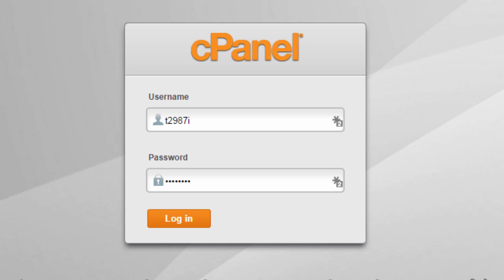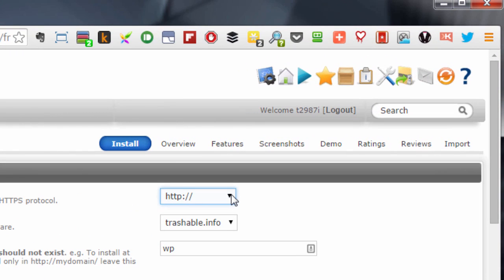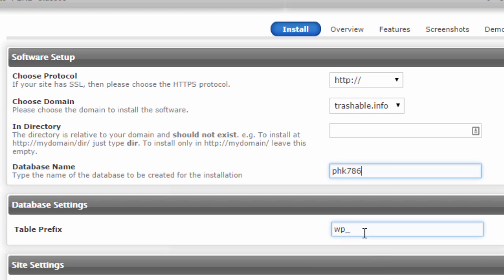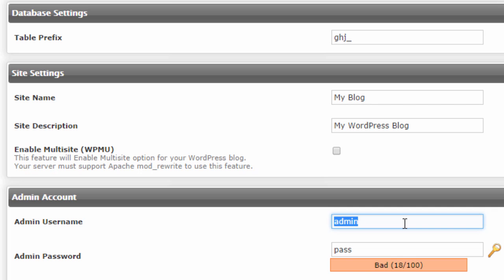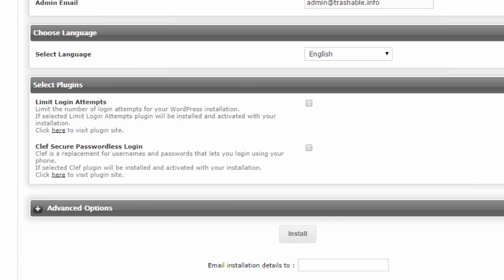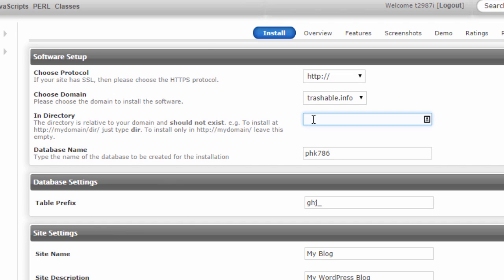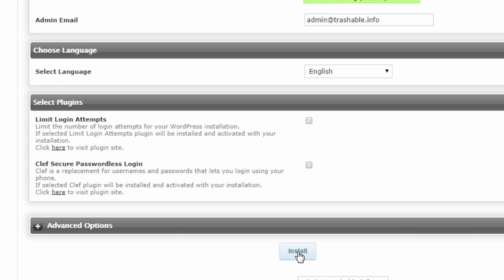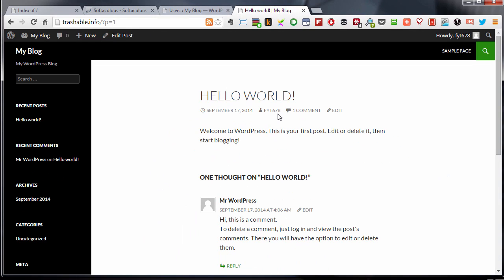10 Installing WordPress Through Your Control Panel